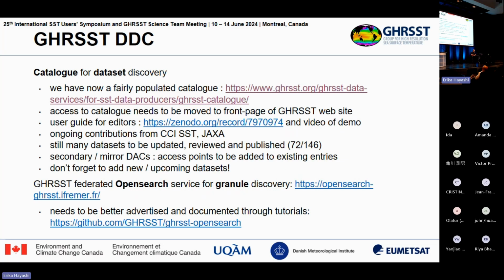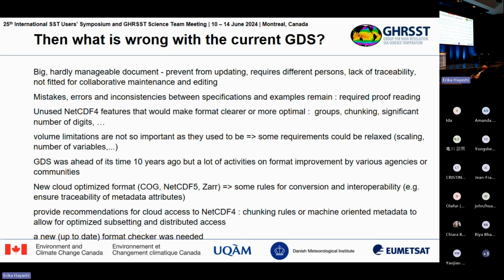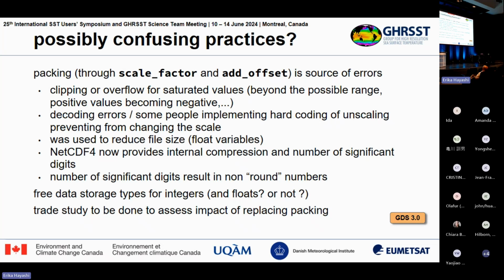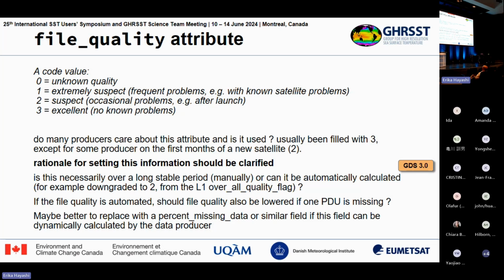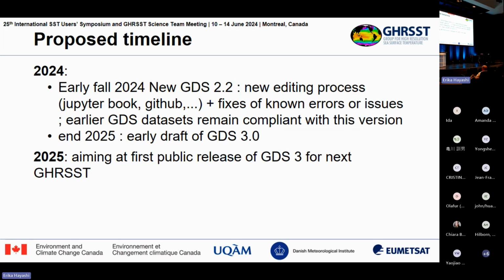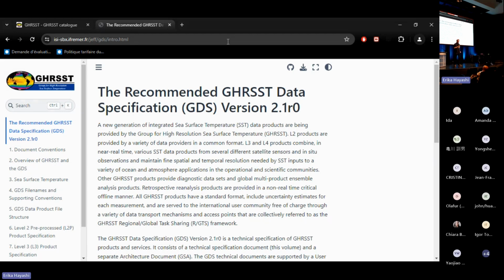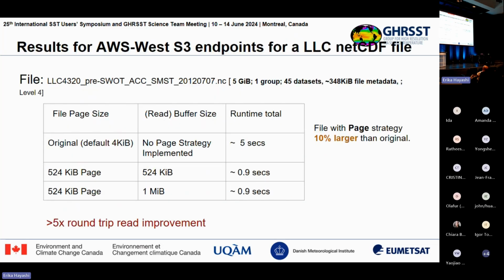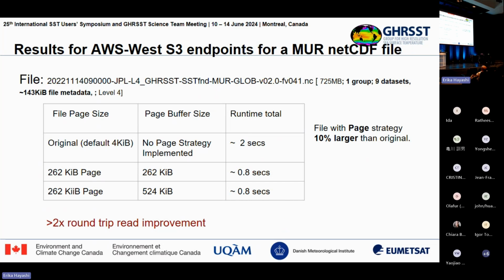Workshop: GDS evolution.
Chair and co-chair:
- Edward M. Armstrong, NASA Jet Propulsion Laboratory, California Institute of Technology
- J.F. Piolle, IFREMER